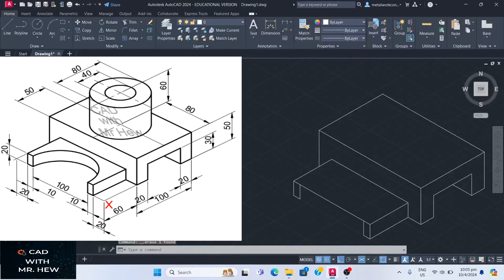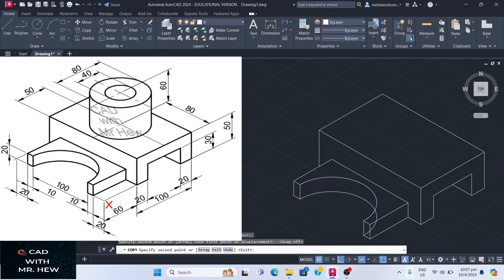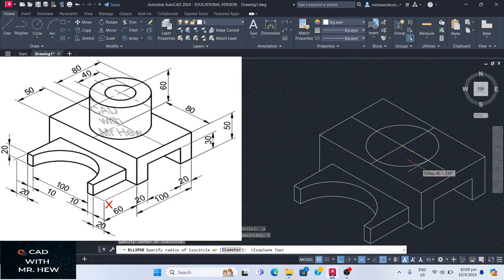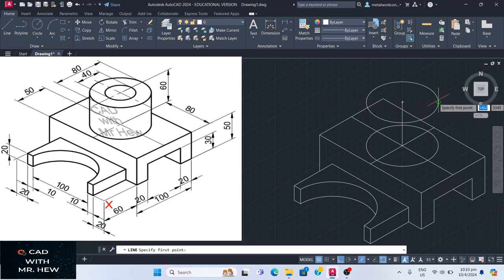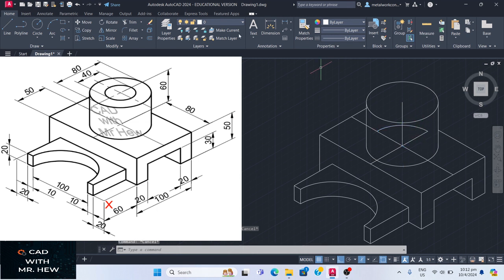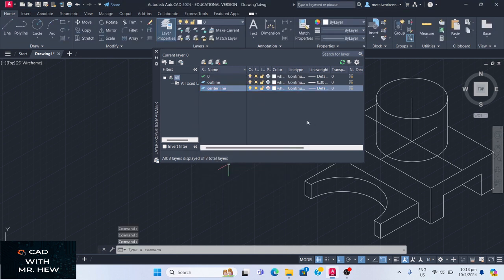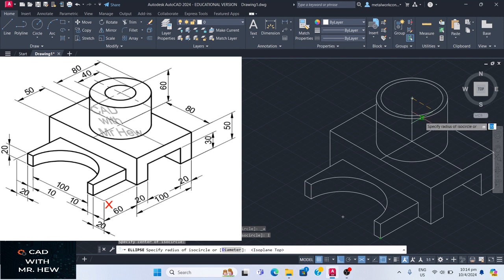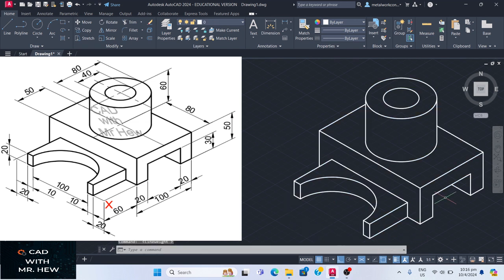autocad 3D drawing mechanical Part 2 of 2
How to build a website using HTML - To view more videos please visit my 'CAD with Mr Hew' YouTube channel at this to build a website using HTML - To view more videos please visit my 'CAD with Mr Hew' YouTube channel at this